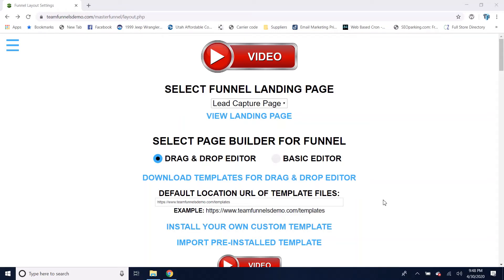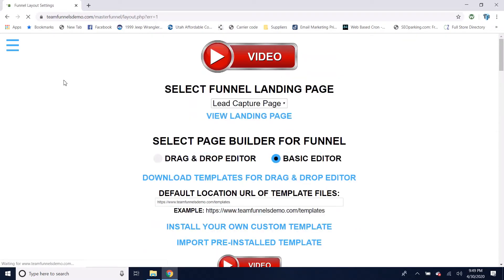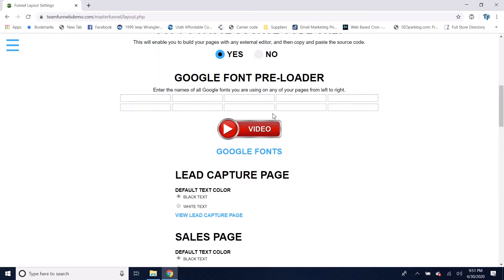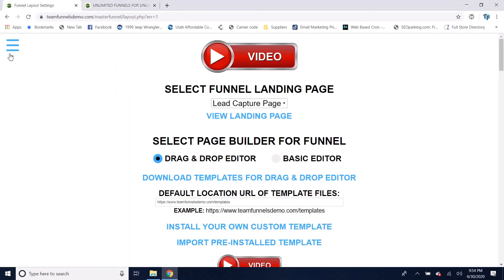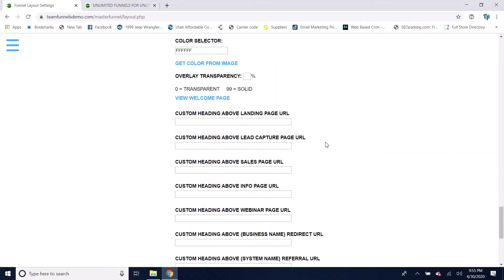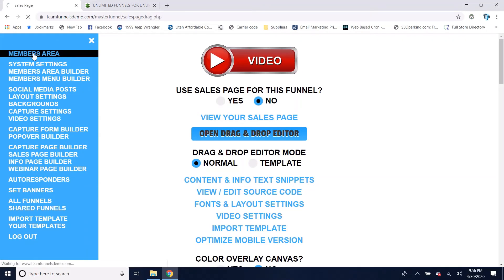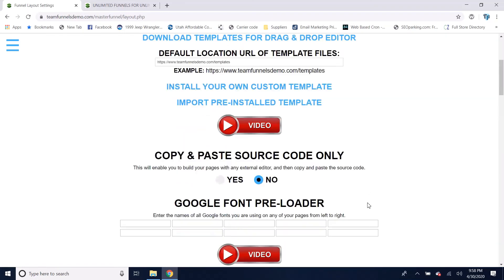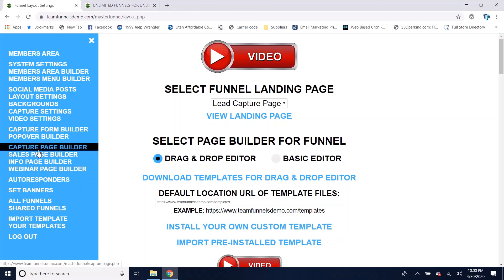Administration Area - Sales Funnel Building Tutotorial